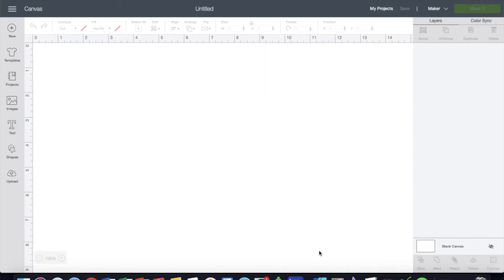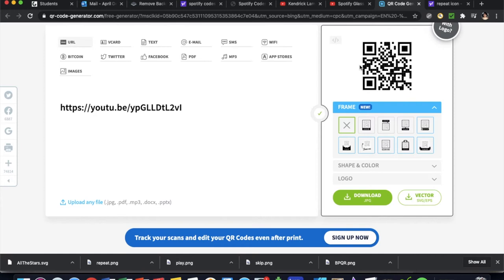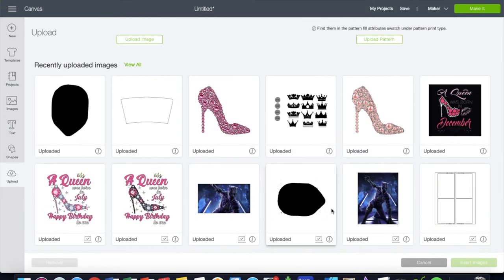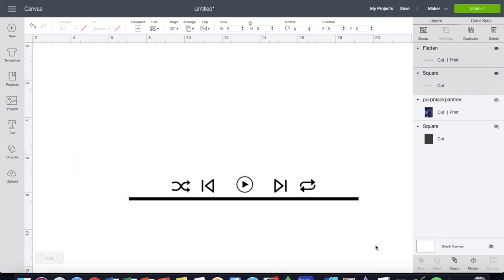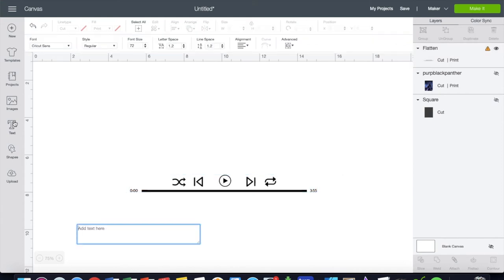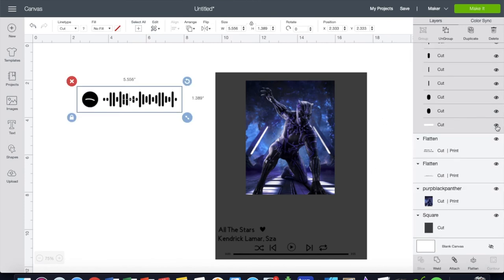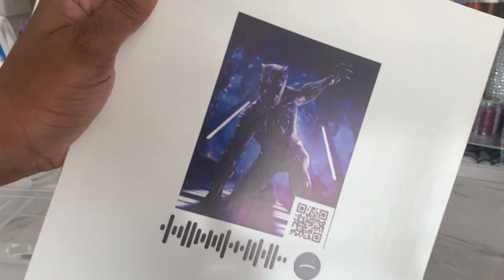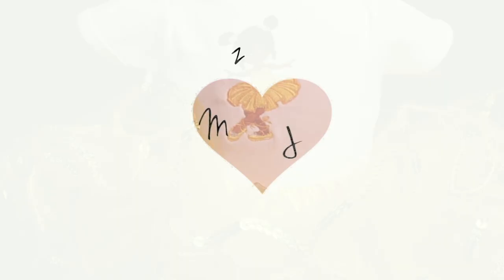Spotify Glass Artwork using Waterslide Decal. No Cricut Needed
Yes, I know the image is not as clear as it could be and I've contributed that to a few things:

1. The modge podge acrylic sealer left a filmy residue
2. I used an acrylic plaque instead of glass
3. User Error- lol

Either way I did this for fun to create a faster way to do this project without needing to use a Cricut.